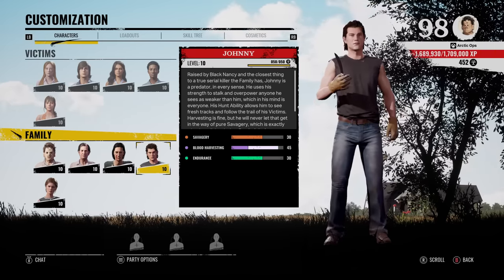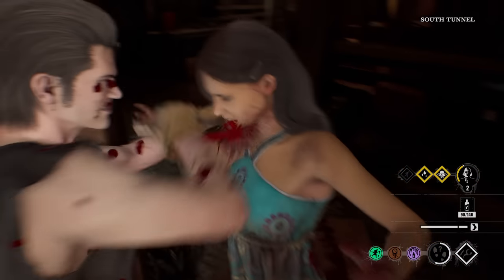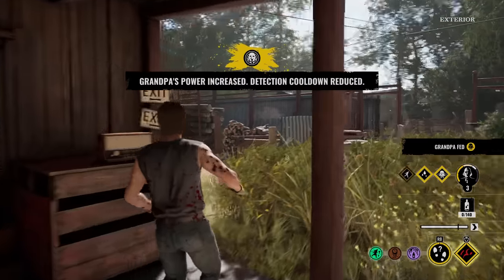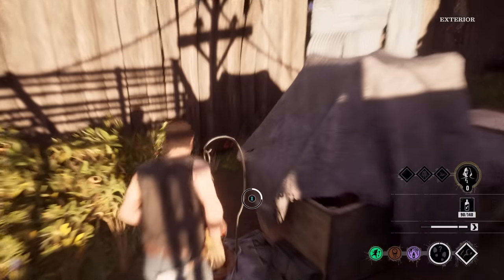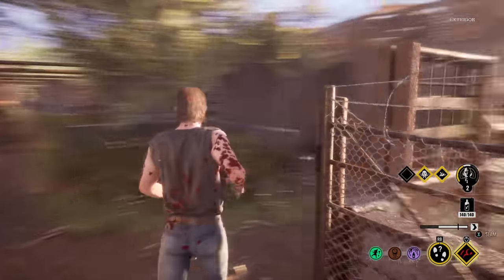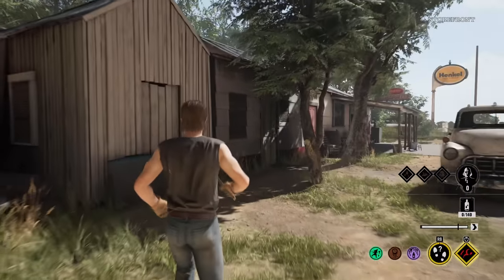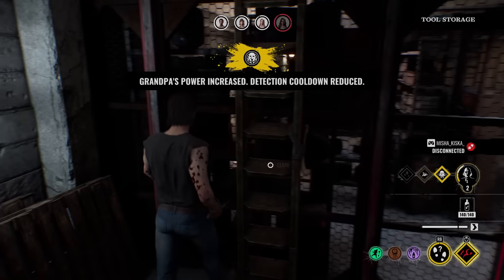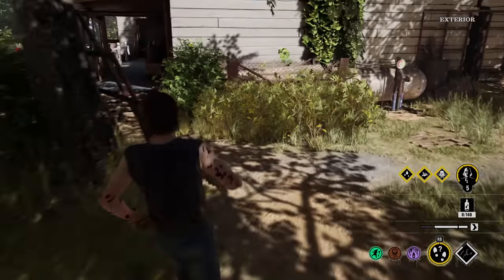Level 50 Blood Harvesting on Johnny Is Surprisingly GOOD? - The Texas Chainsaw Massacre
The Texas Chain Saw Massacre Game - Maxed out blood harvesting on Johnny Gameplay! Enjoy.